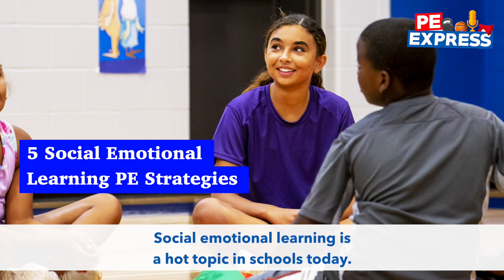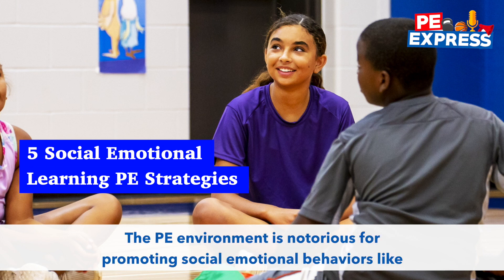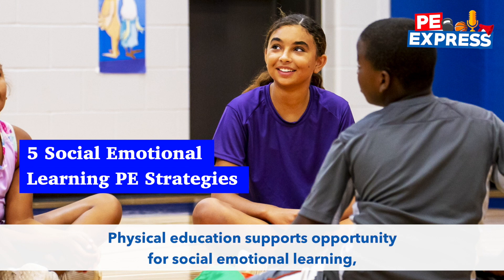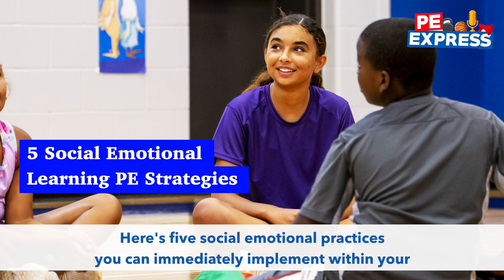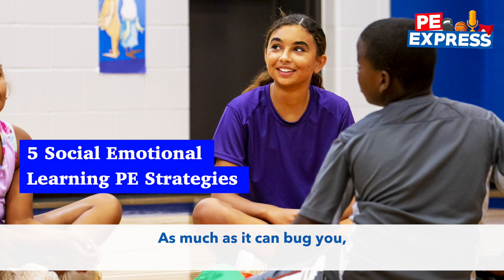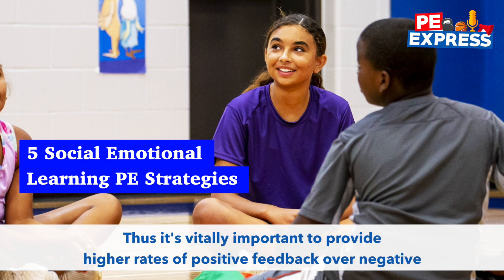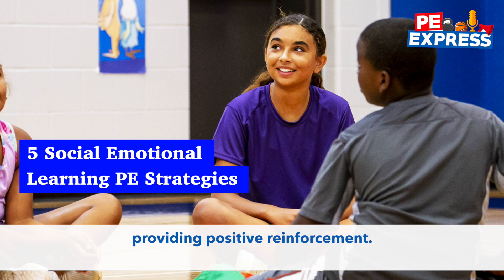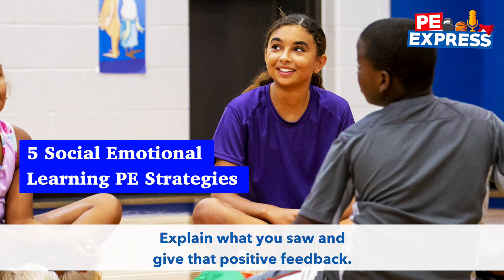5 Social Emotional Learning Strategies | Ep. #66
Social Emotional Learning is a hot topic in schools today. In this Physical Education podcast, Derek Severson shares how you can check in with your students with a few easy social-emotional learning strategies.

Connect with Derek on Twitter @PhysEdDerek and read more articles from Derek